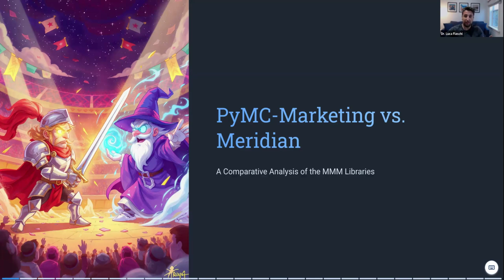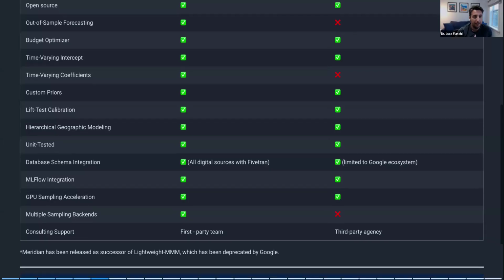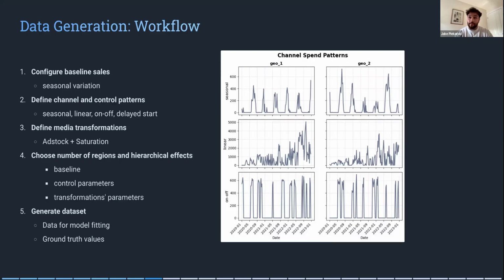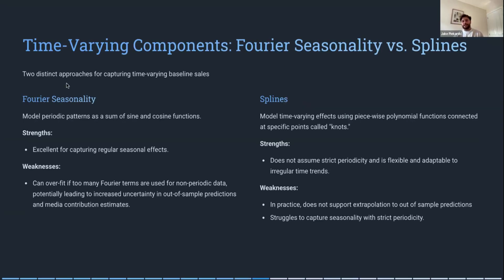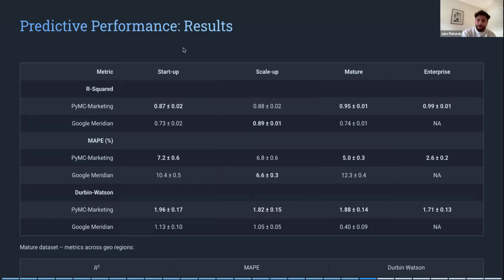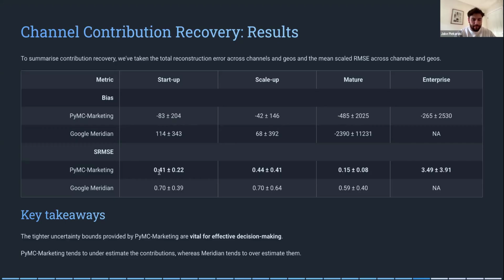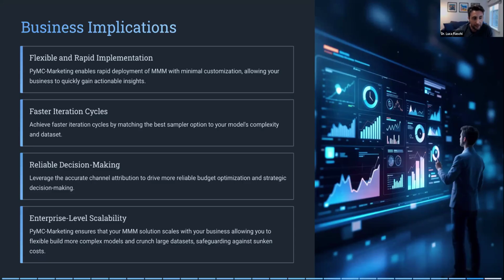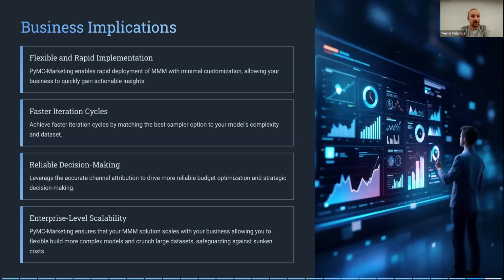PyMC-Marketing vs. Google Meridian: A Scientific Benchmark for MMM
Many teams building Marketing Mix Models (MMMs) today must decide between open source tools, and two of the top contenders are PyMC-Marketing and Google’s Meridian. In this webinar, the PyMC Labs team will share the results of a rigorous, apples-to-apples benchmark between the two: default priors, model structures, and synthetic datasets that simulate everything from startups to global enterprises.

You will learn:
- How the two libraries compare in speed, accuracy, and scalability
- Where PyMC-Marketing offers advantages, and in which situations Meridian might still make sense
- Concrete performance trade-offs backed by data across multiple company sizes and data complexities
- Best practices and recommendations for selecting the right tool based on your team’s priorities